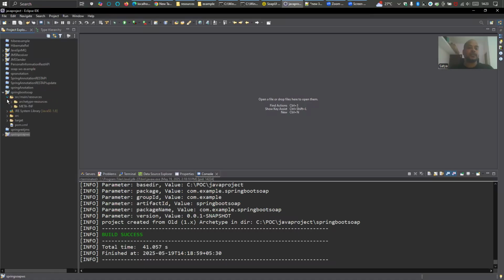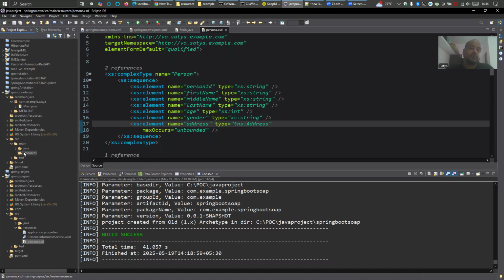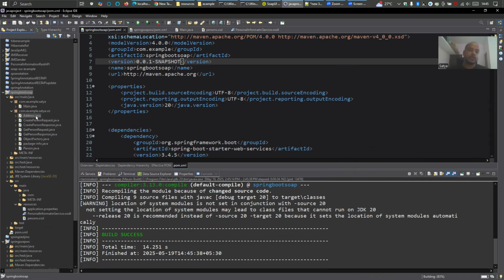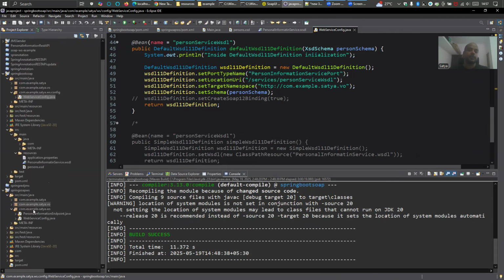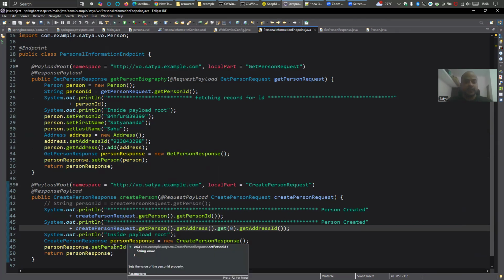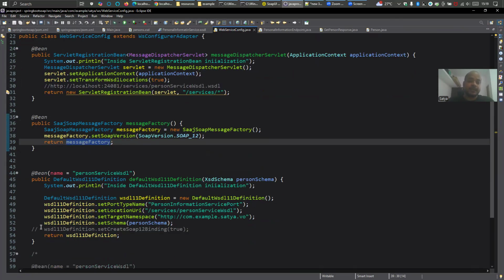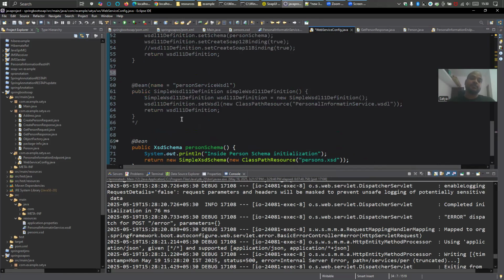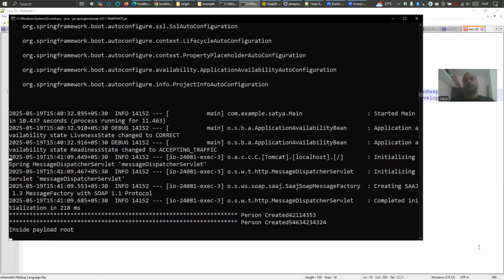Java Full Stack Development ( SpringBoot SOAP Webservice: Part 1 ) : Session 41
- Creating XSD
- Creating WSDL
- Spring Boot Configuration
- Configuration for SOAP11 & SOAP12
- Part 2 contains integration of service layer with the Endpoint Class.